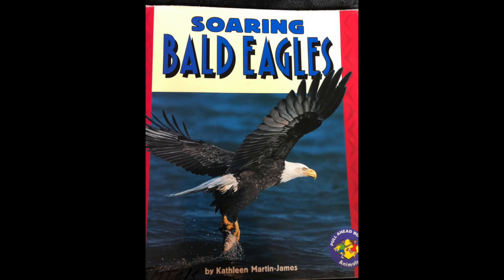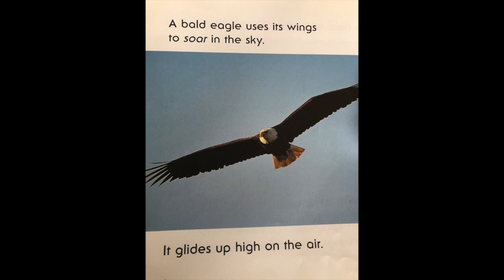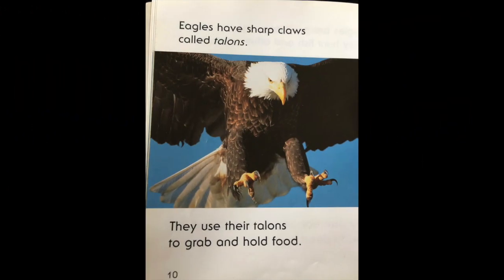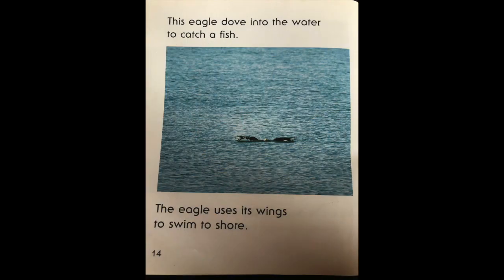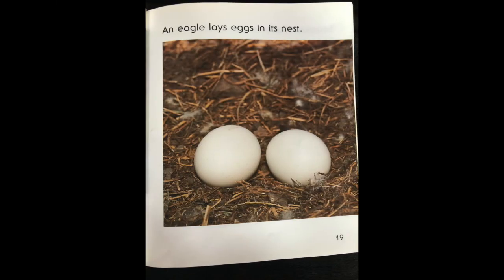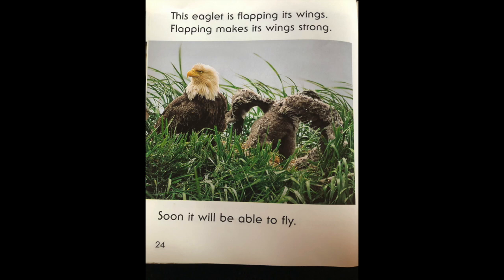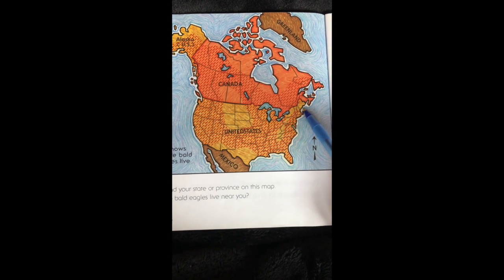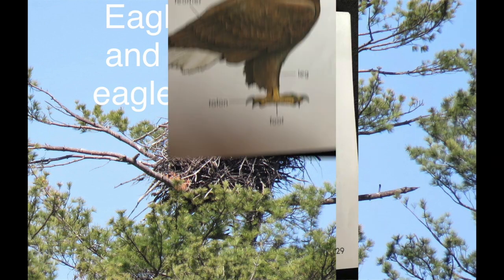Soaring Bald Eagles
A non-fiction read aloud that goes with an engineering a bird nest lesson.